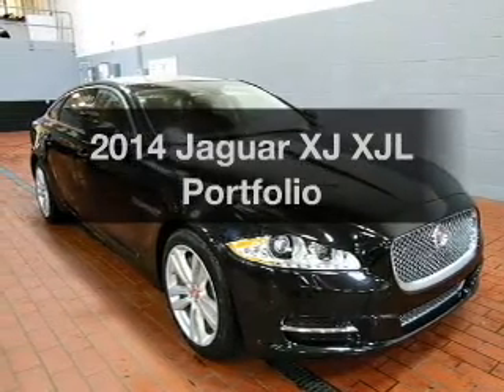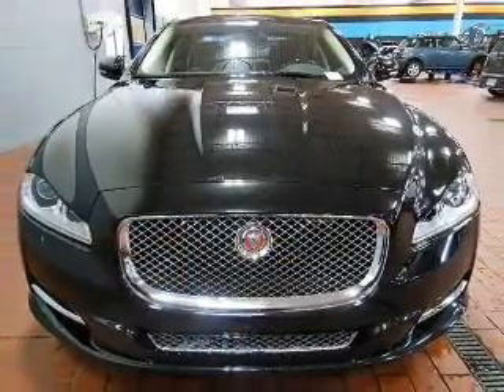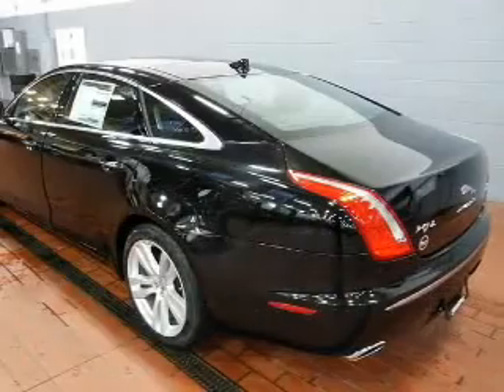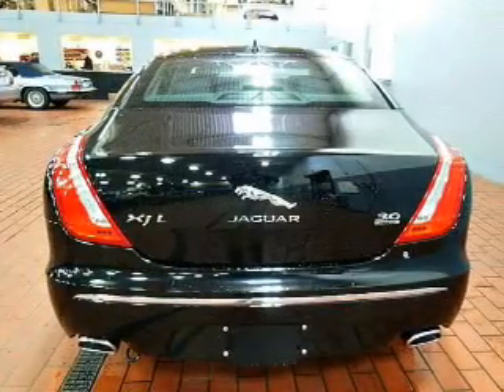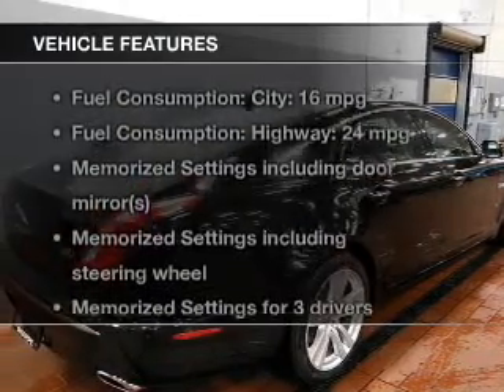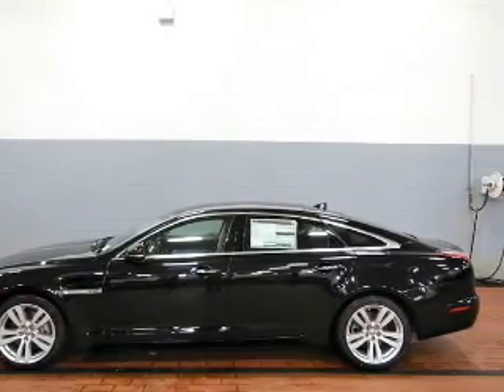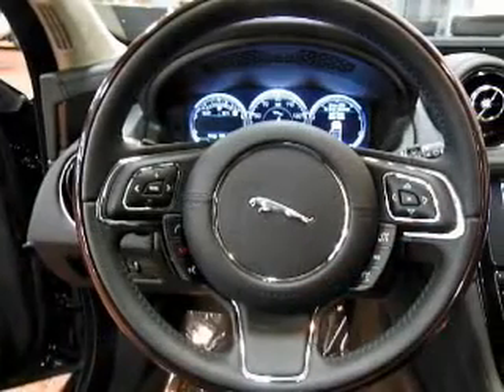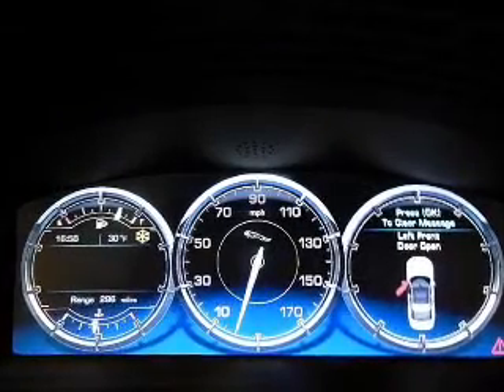2014 Jaguar XJ - Grand Rapids MI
Year: 2014
Make: Jaguar
Model: XJ
Trim: XJL Portfolio
Engine: 3.0 liter 6 cylinder 24 valve
Transmission: 8-Speed Automatic
Color: Ultimate Black Metallic
Mileage: 0
Address:
1010 28th St SE